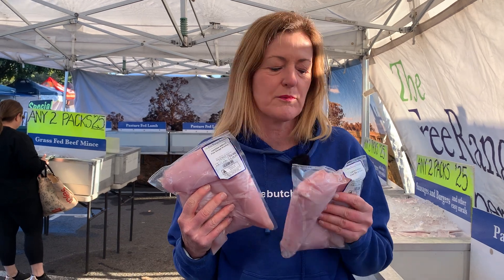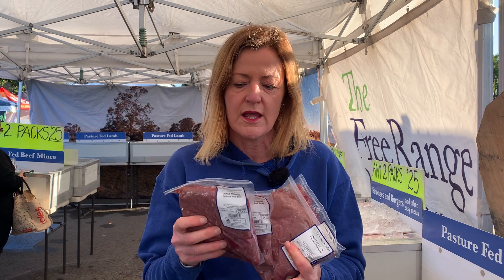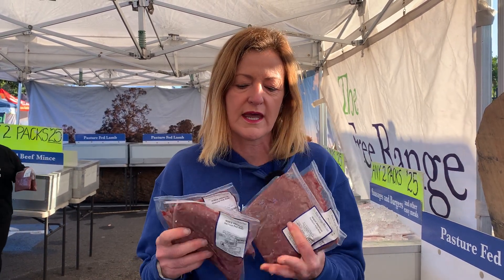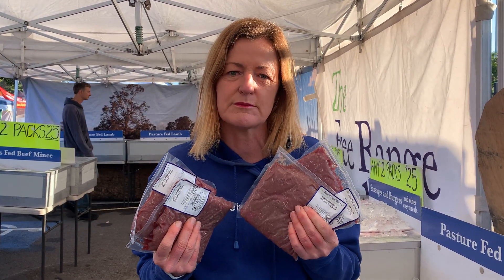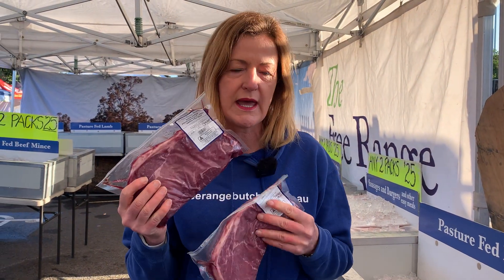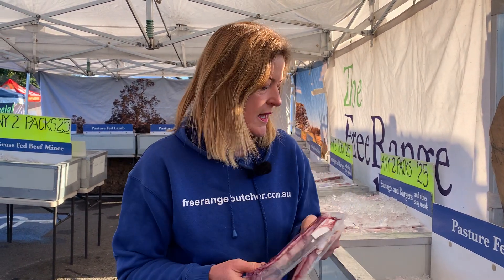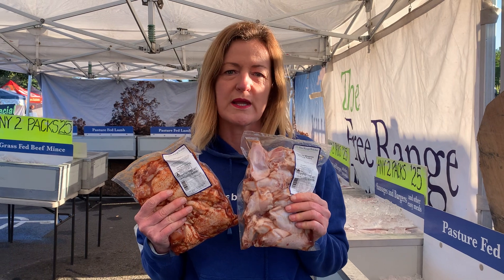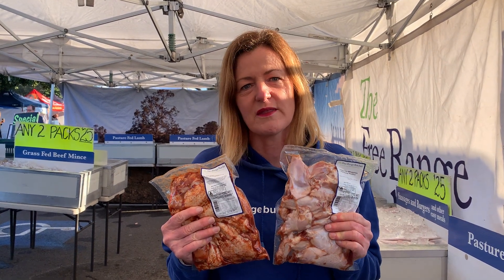Your Staples Meat Box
All your favourite staples in one box to feed the family this week.
Lots of recipes available to get you cooking delicious meals.
Wk41